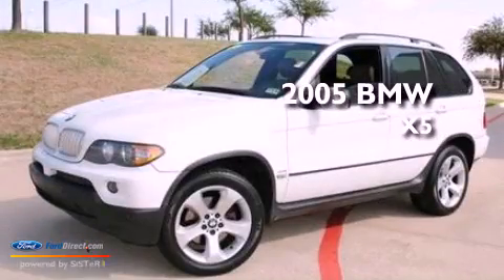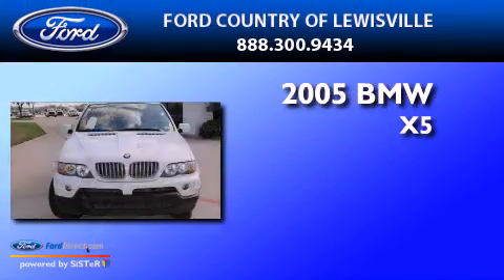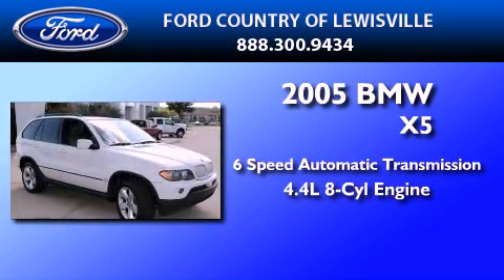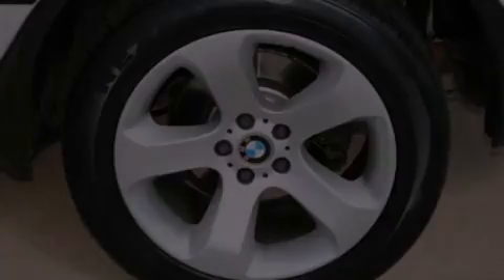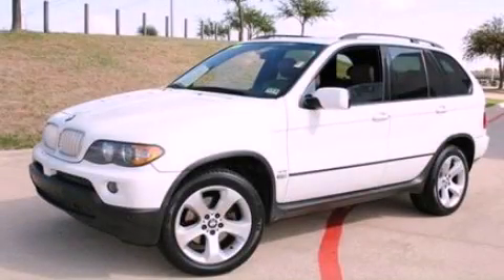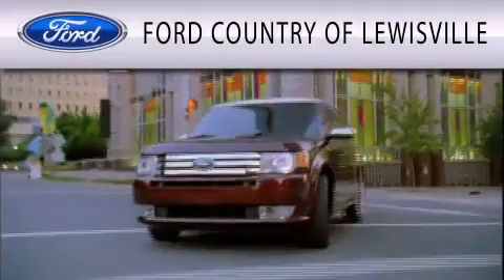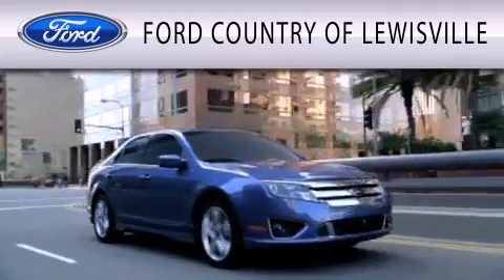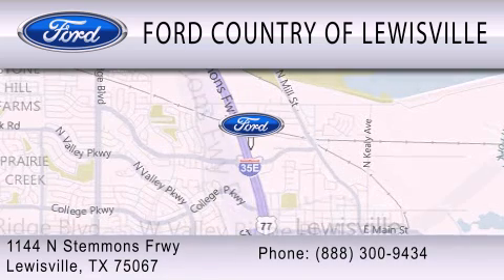2005 BMW X5 TX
Year : 2005
 Make : BMW
 Model : X5
 Engine : 4.4L V8
 Trans . : AUTO 6SPD
 Exterior : ALPINE WHITE
 Miles : 84,895
 Interior : TAN
 Stock : BFC89663A